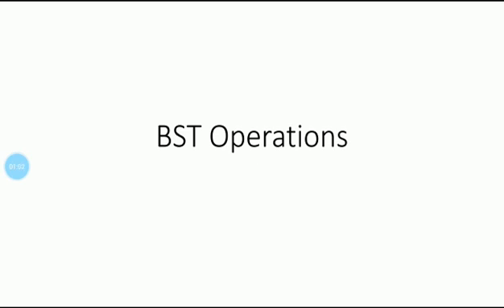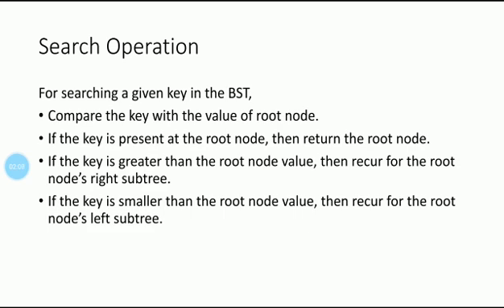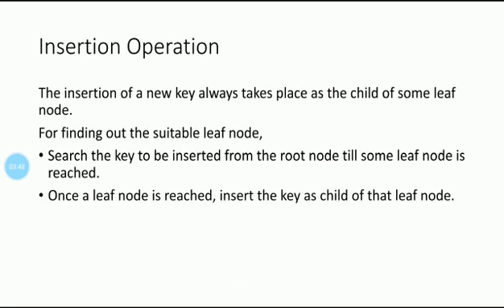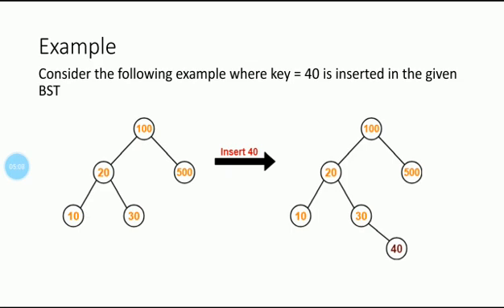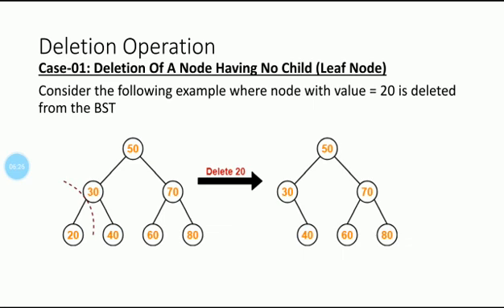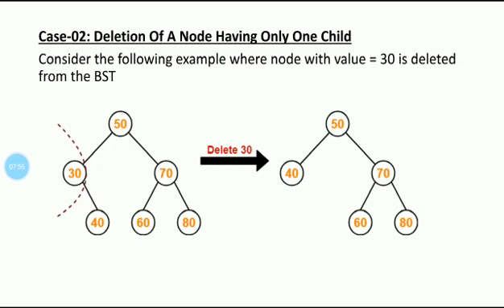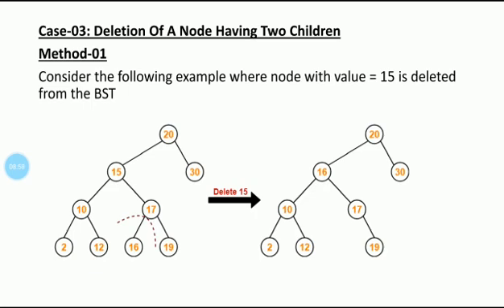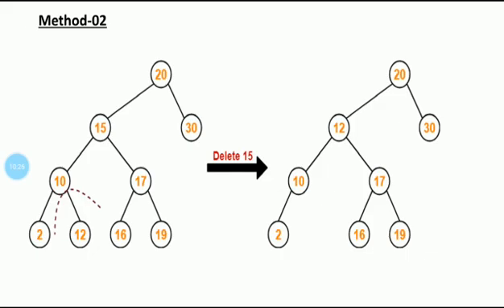binary trees8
Binary Trees